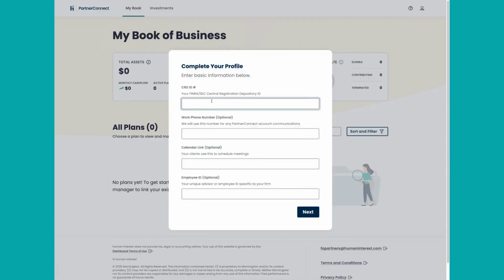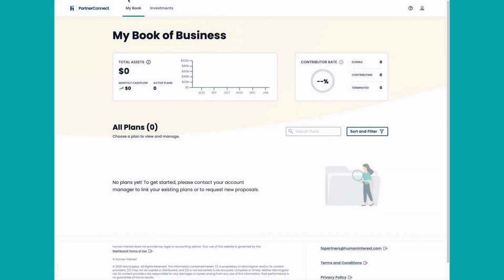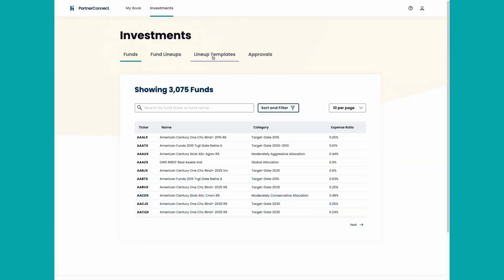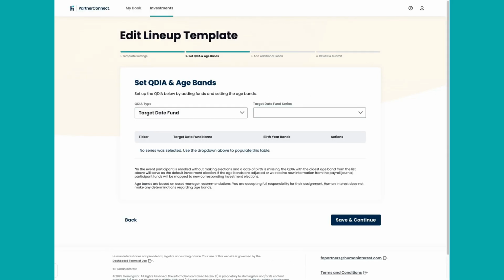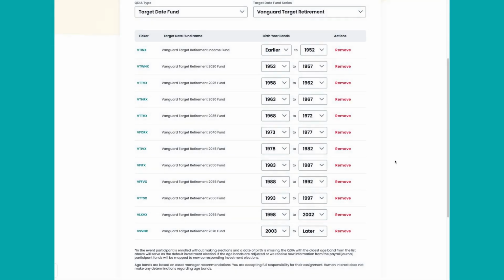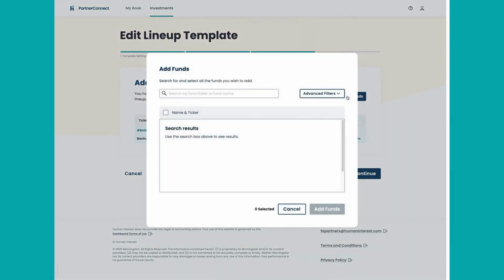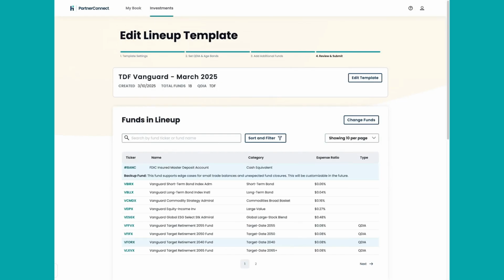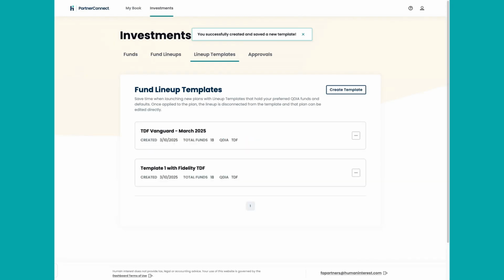PartnerConnect | Getting started and template creation | Walkthrough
Getting started as an advisor with Human Interest PartnerConnect with profile setup, exploring the fund universe, and building a reusable template.